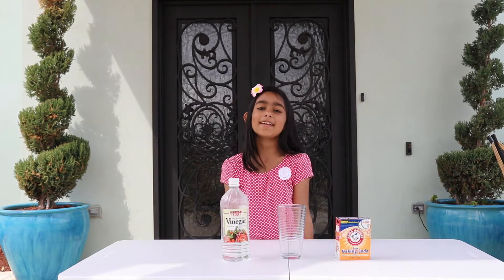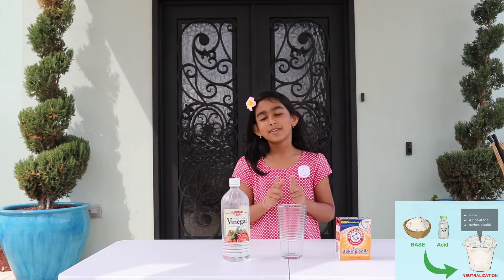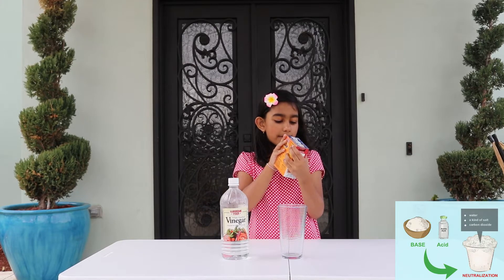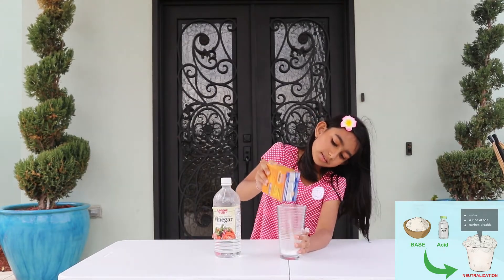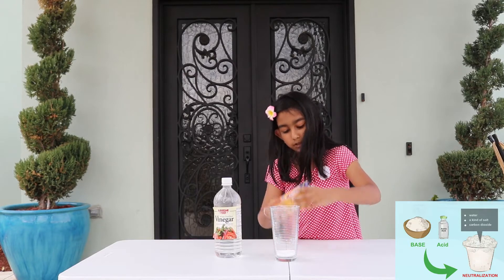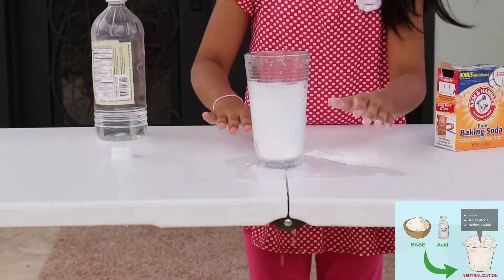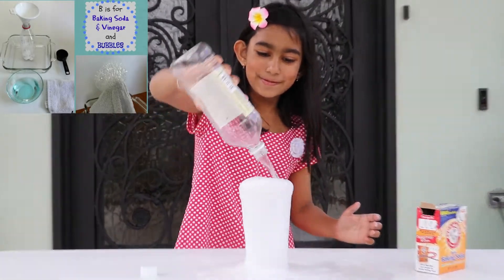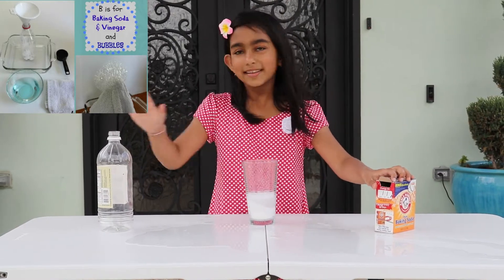Acid Base Reaction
Neutralization reactions, or acid-base reactions, are a specialized type of double displacement reaction where an acid and base combine to form a salt (ionic compound) and water. Let's visualize tacid-base reactions and bring it to your fingertips!

Watch this video to know about how acids and bases react and also to get introduced to neutralization reactions.

Adult supervision recommended at all time.
Acid Base Neutralization Reaction explanation. Fast and Easy!